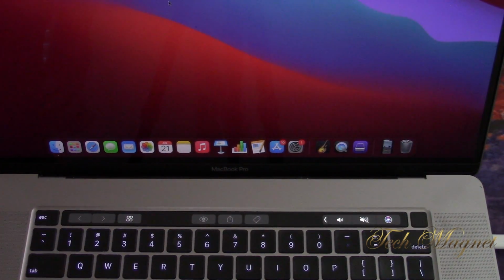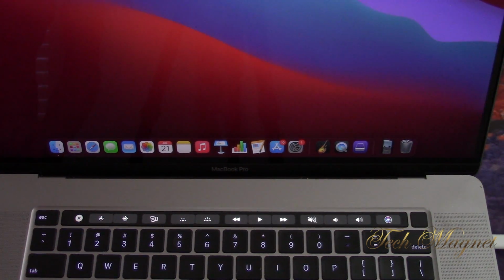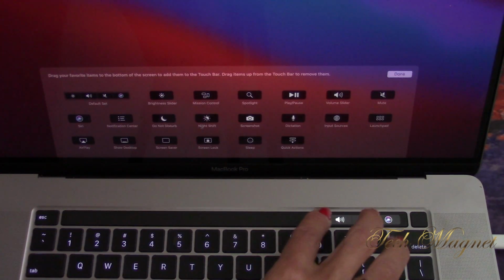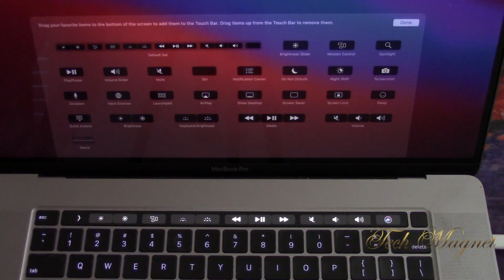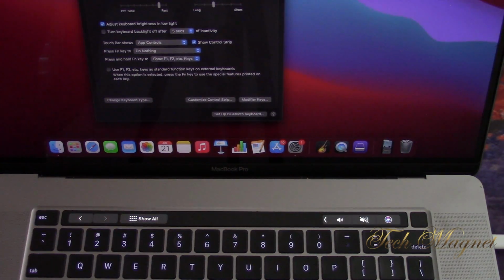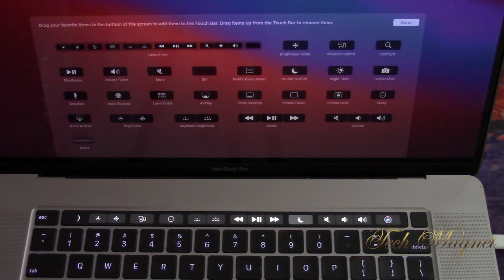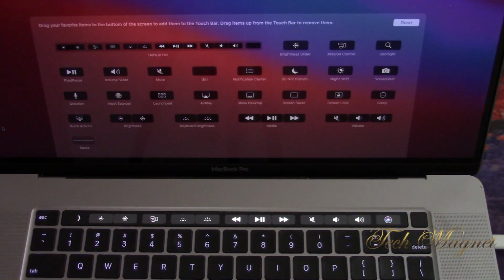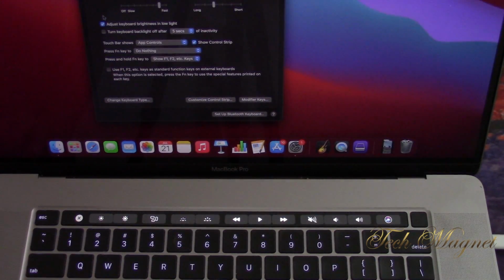How to customize the buttons on your MacBook Pro's Touch Bar!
MacBook Pro touch Bar customization. Customize the buttons on your MacBook Pro's Touch Bar to make it easier to use and faster to access apps and commands. Step by step, quick and easy, straight to the point!